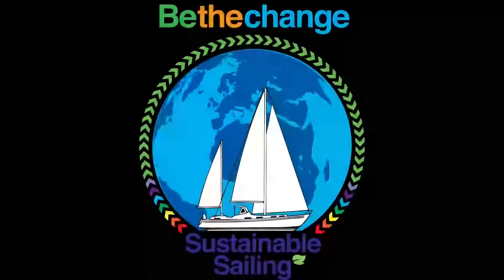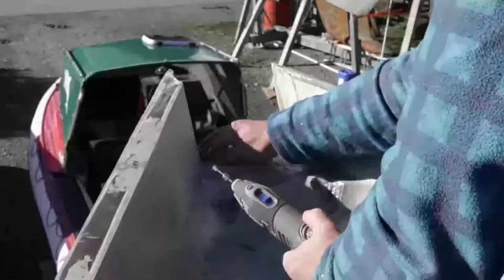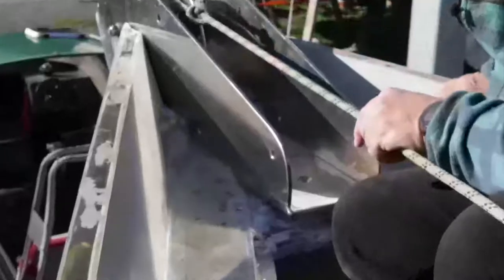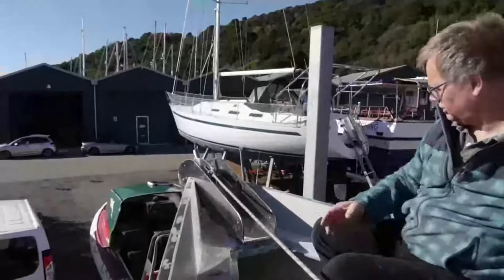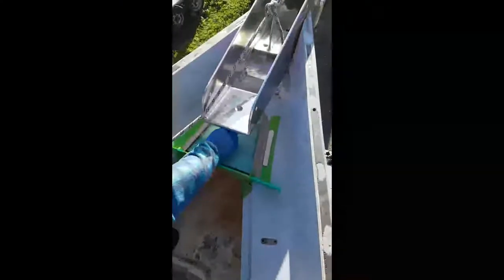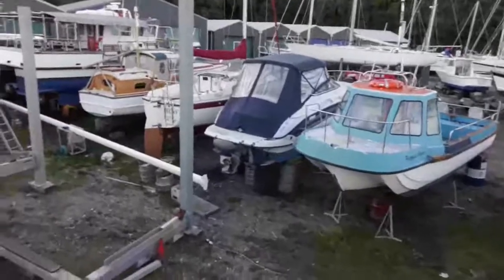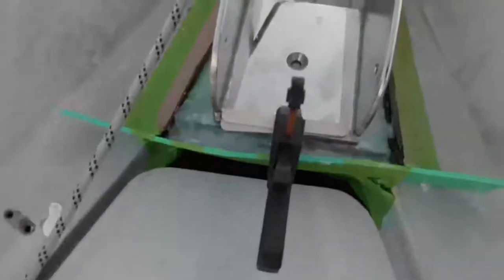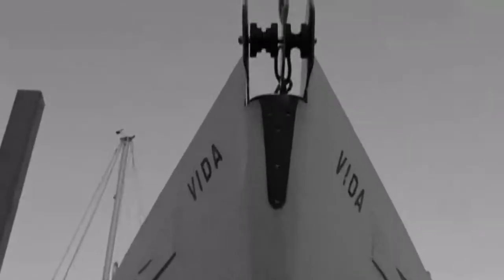Bow Roller Dry Fit: DIY Boat Refit progress 9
In this episode we get to dry fit our new Bow Roller, this is much larger so that our 30kg SPADE anchor can be stored on it.
Here we finish the preparation and fit the last FR4 plate (high density, fireproof Epoxy and Fibreglass boards) bedded on thickened epoxy.
We are refitting a 44 year old Rival 38 for a Sustainable Sailing retirement in a few years.
Two years ago, when we bought Vida she was in a very tired and damp condition with all original equipment and fittings. We have removed all the gas, diesel and paraffin equipment, and are installing all electric (motor, cooking etc).
Now that the inside is dry (thanks to new windows, new hatches and leak chasing) we are fitting her out for live-aboard world cruising.